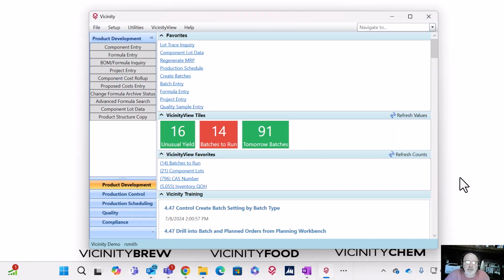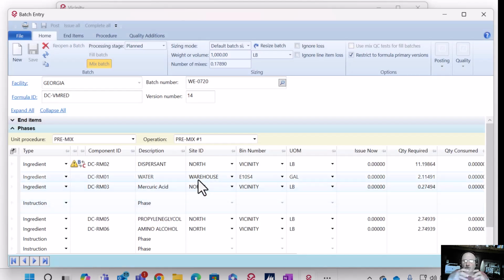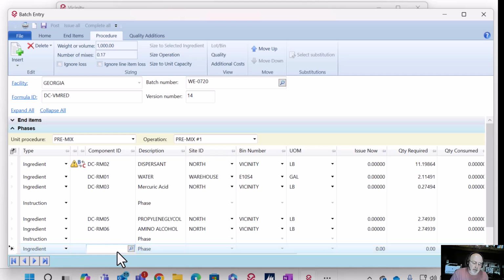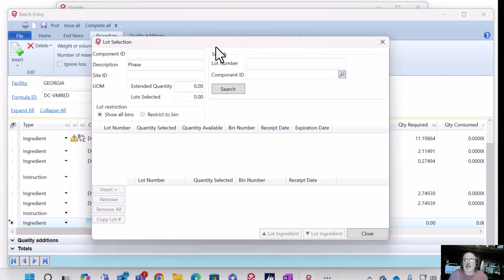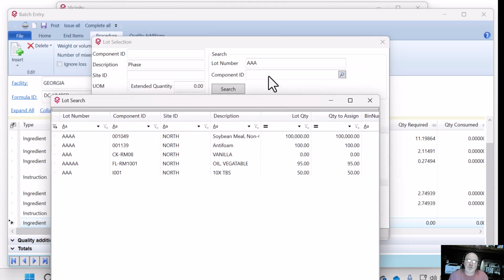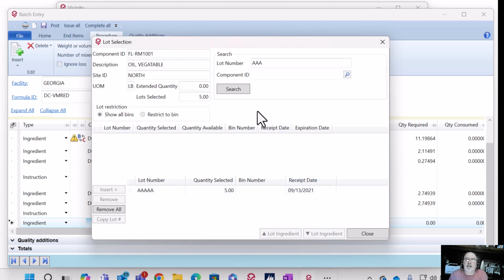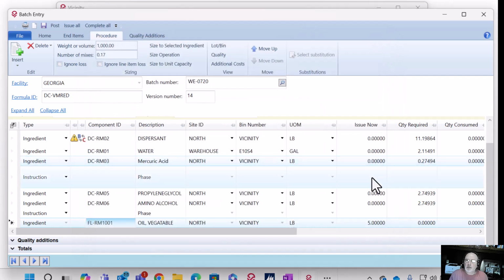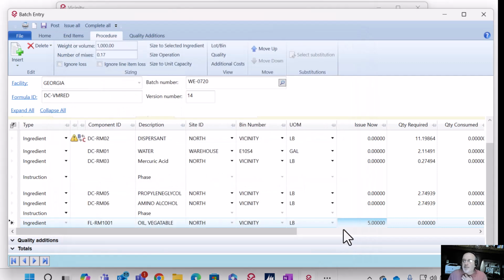4.48 Ability to Control Quantity Selected in Lot Search Window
In GP integrations, the Lot Search window invoked from Batch Entry has been enhanced with a “Qty to Assign” field. This allows the user to designate the quantity to be assigned to an ingredient. Previously, the only option was to select the entire lot quantity available.